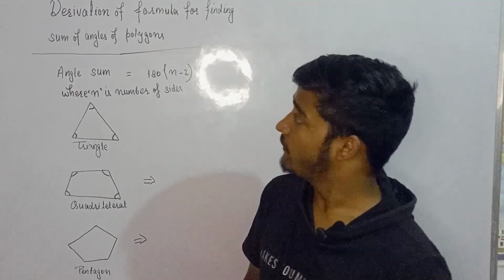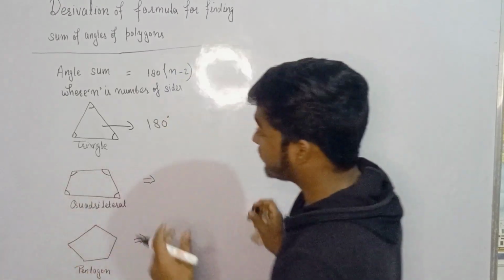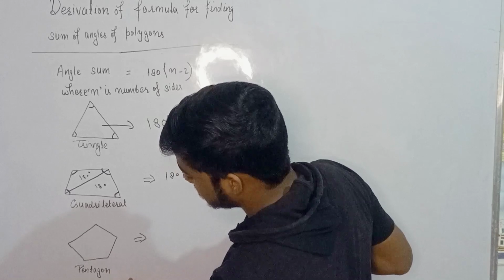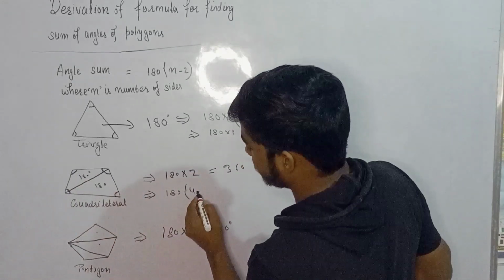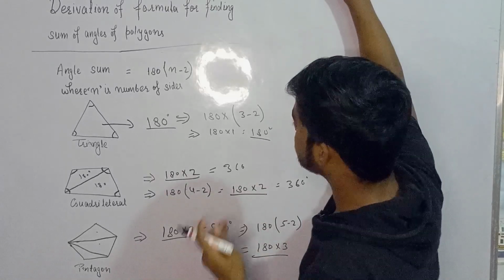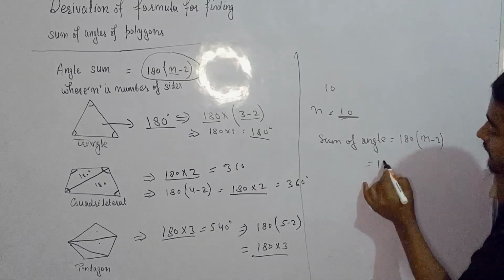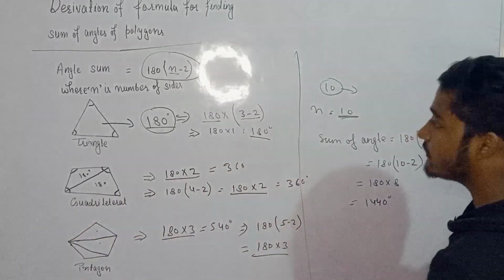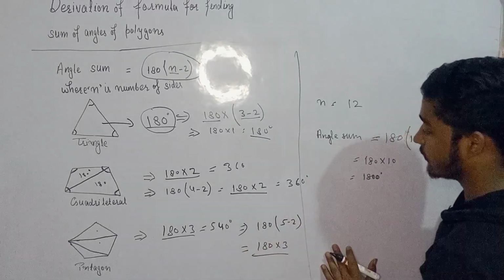Derivation Of Formula For Finding Sum Of Angle Of Plolygons|Angle Sum = 180⁰(n-2)